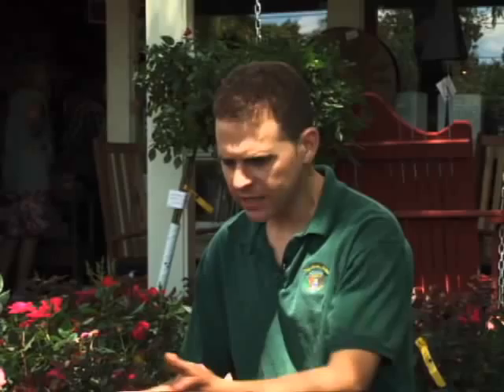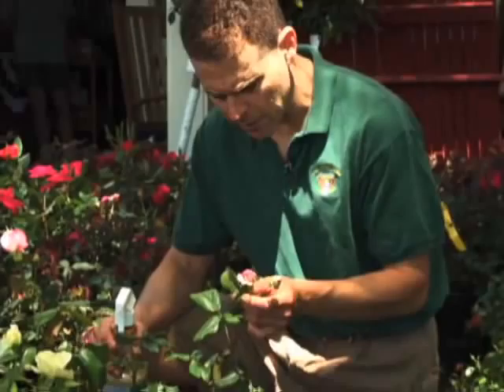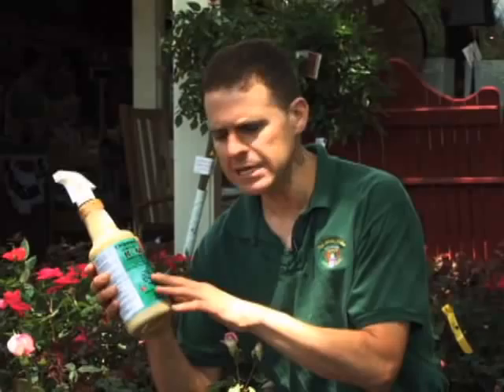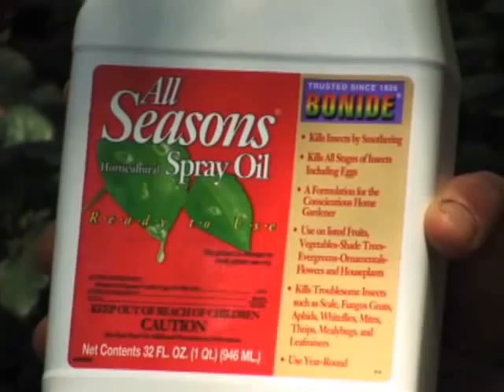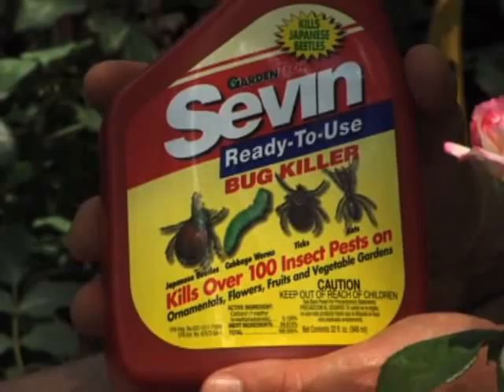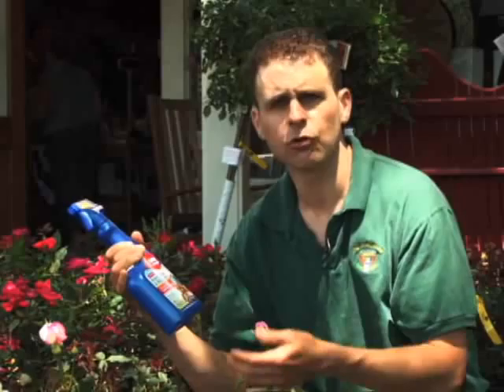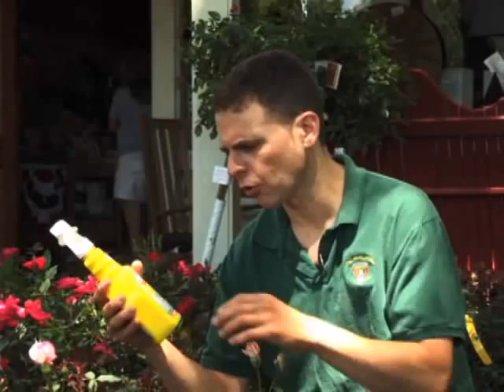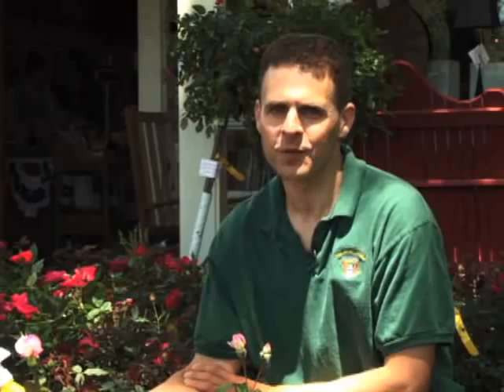Controlling Pesky Bugs In The Garden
Today we talk about organic and not so organic ways to control bugs